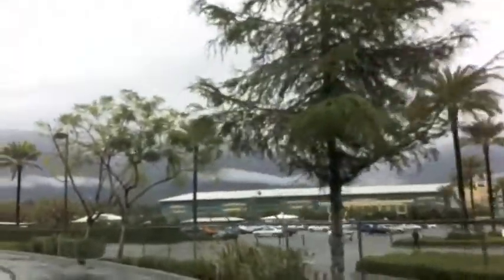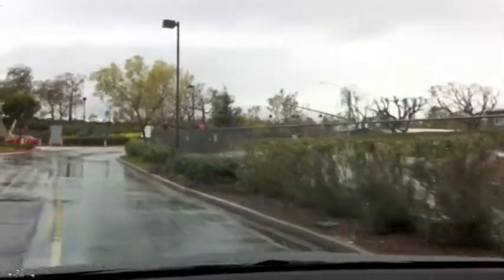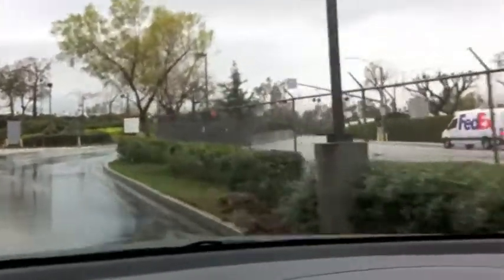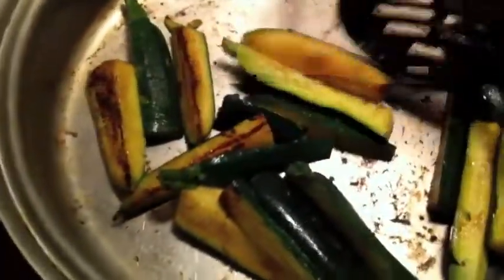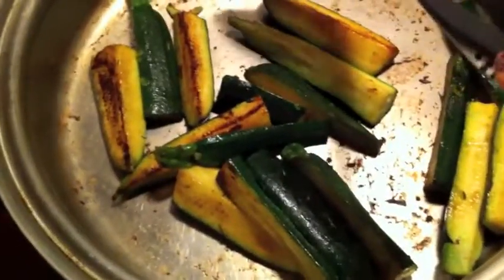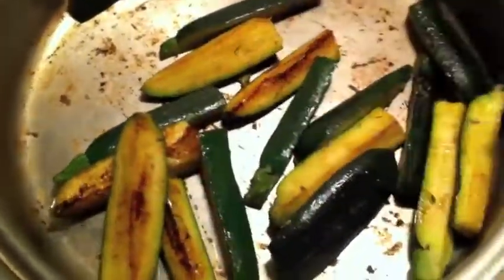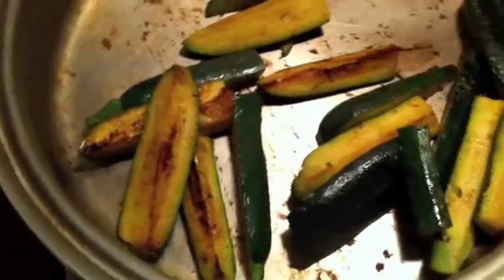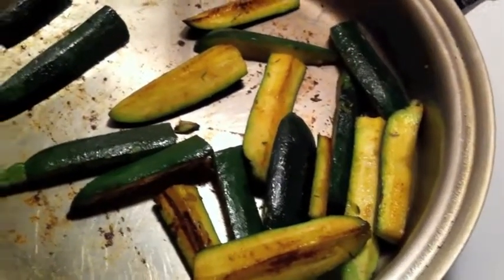Me going down slides!!!!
Just a vlog of me being a kid at Jump n Jammin in Arcadia, CA